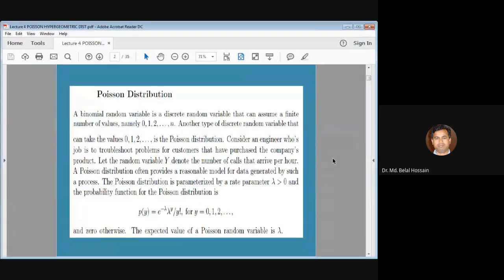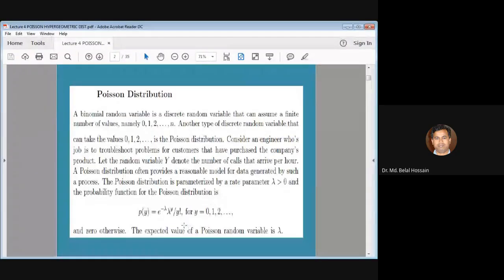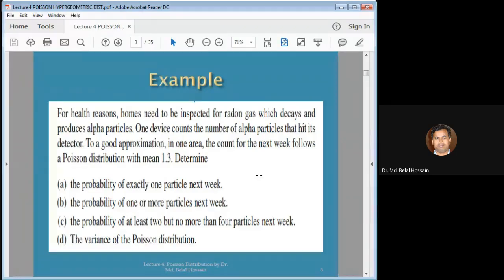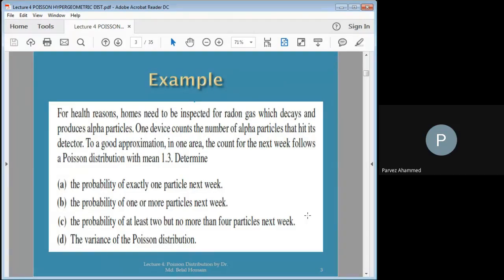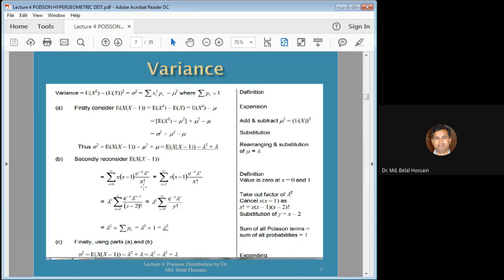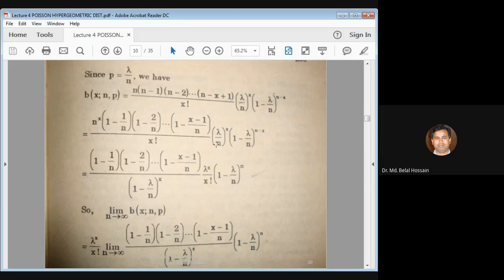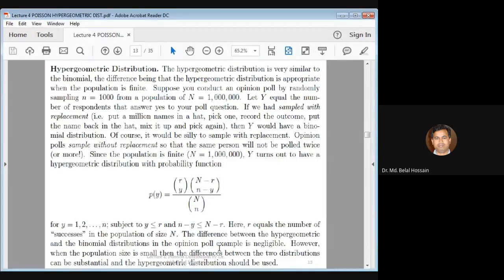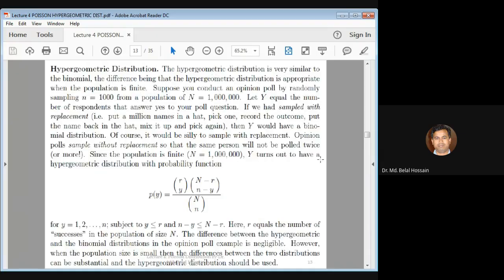Statistic & Probability Lecture 04 Poisson and Hypergeometric distribution 09 11 20